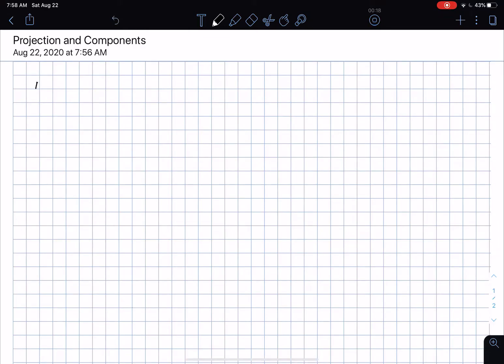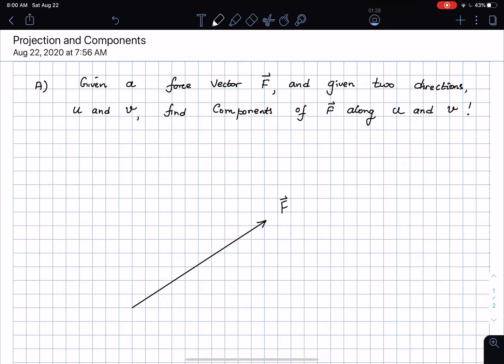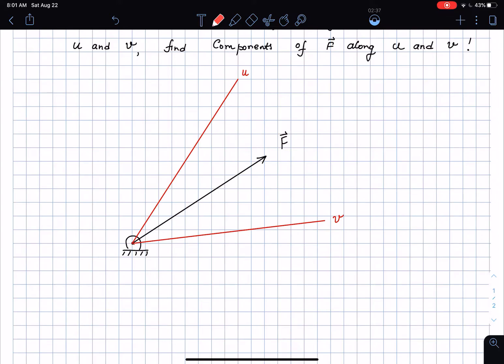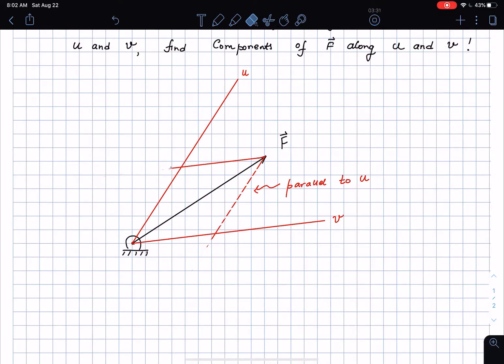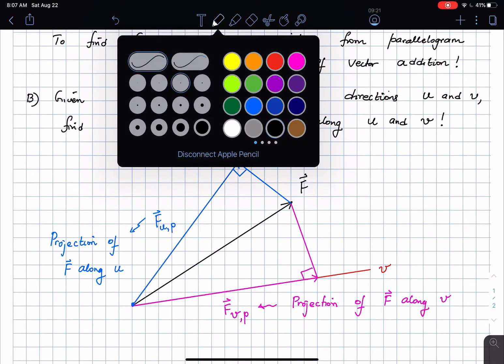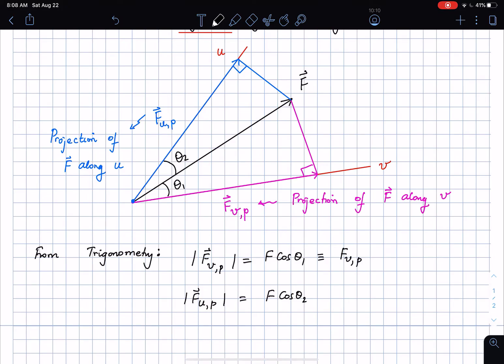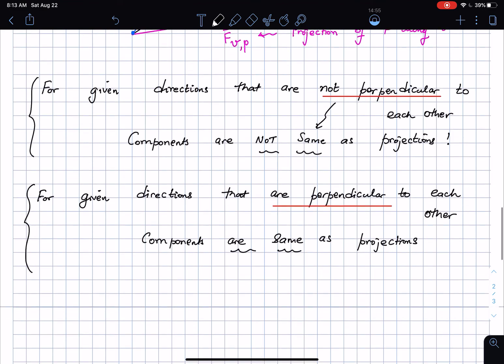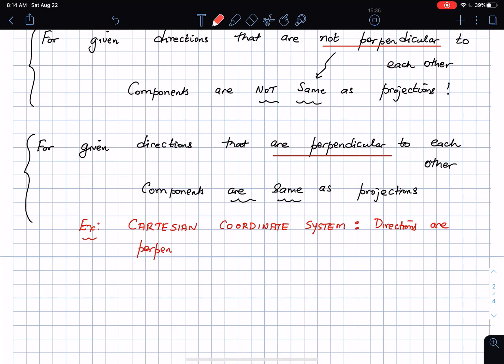Component and Projection of a Vector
Difference between projection and components for non-Cartesian coordinate systems.